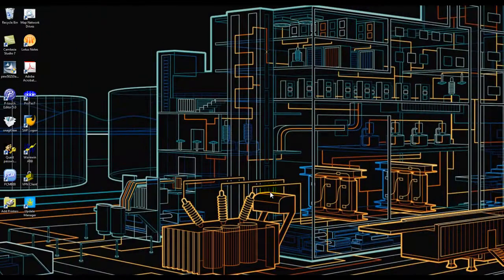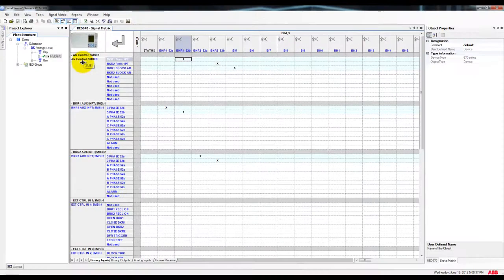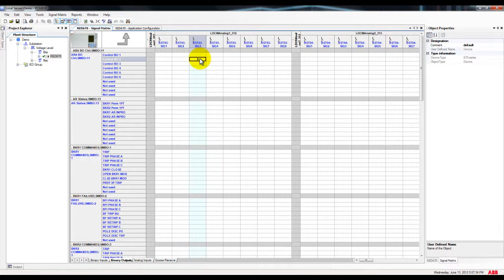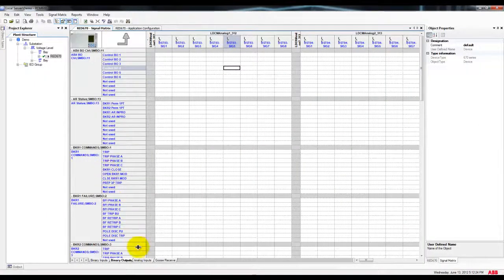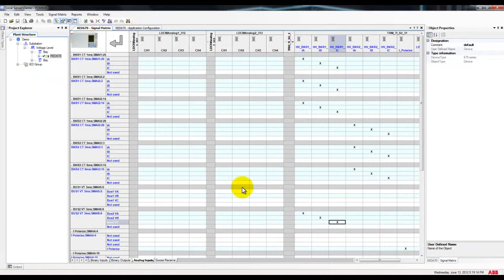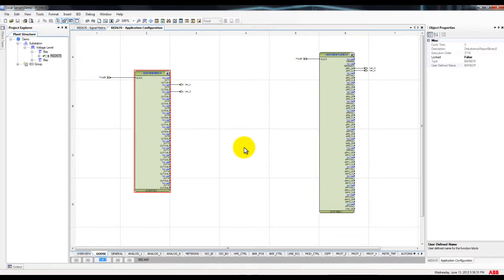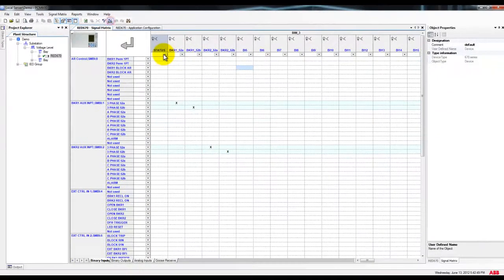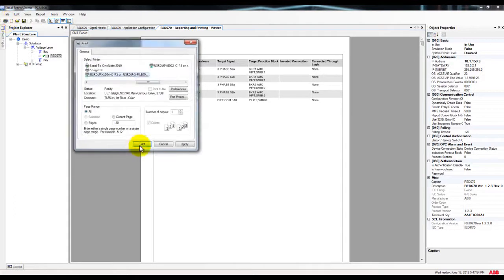Signal Matrix Tool